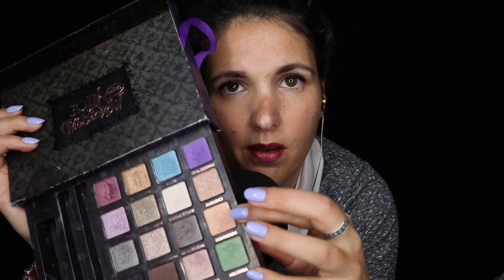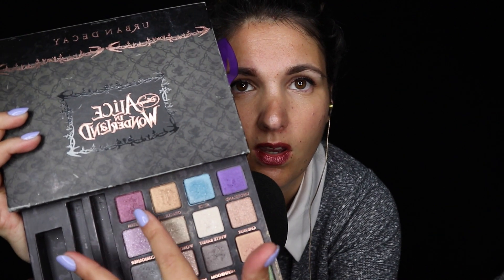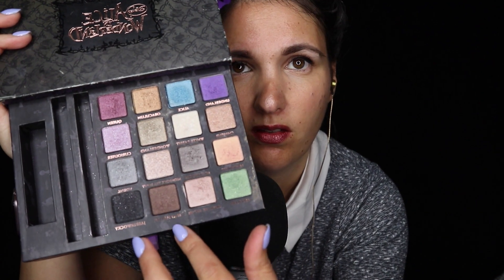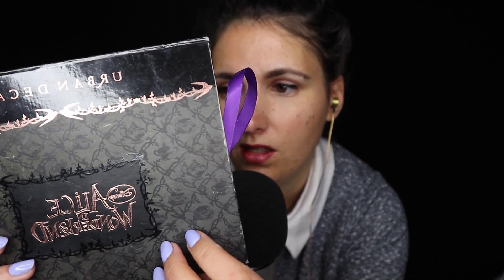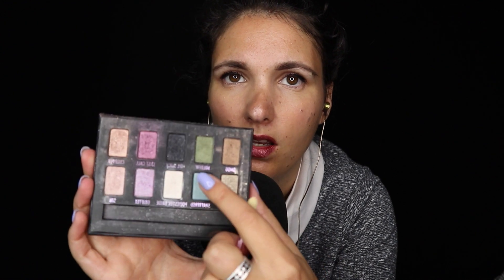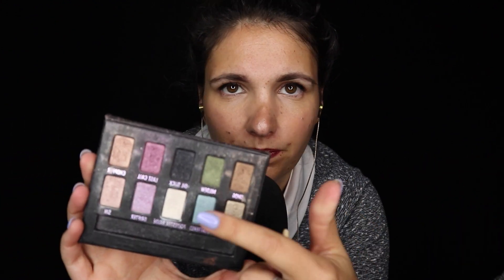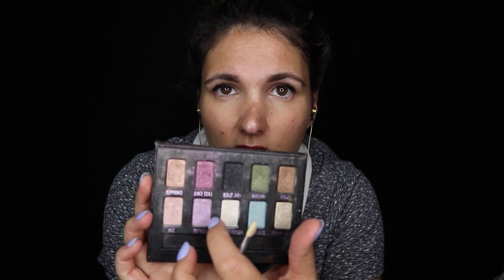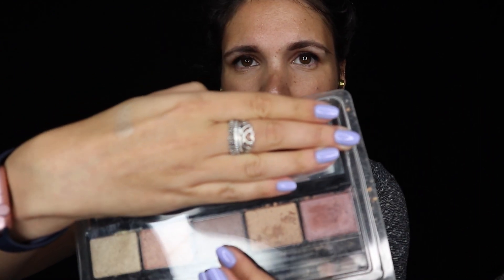ASMR Show & Tell: My Eyeshadow Palettes (whispering, tapping)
ASMR Hi everyone, in today's video I show you my eyeshadow palettes. I hope you like it!

NEW VIDEOS UPLOADED EVERY TUESDAY AND FRIDAY!

If you want to know more about ASMR or Autonomous Sensory Meridian Response, please